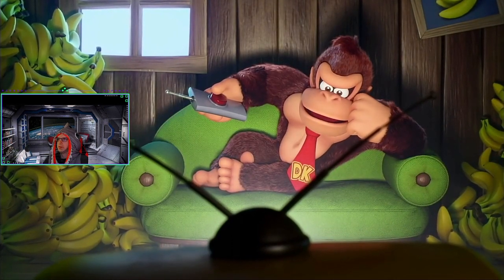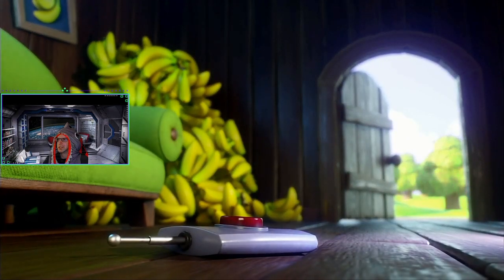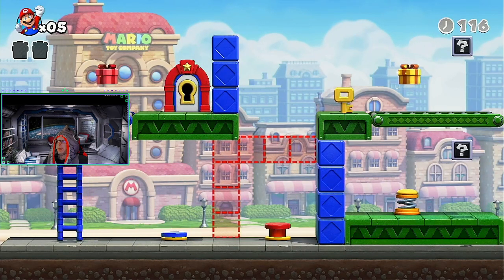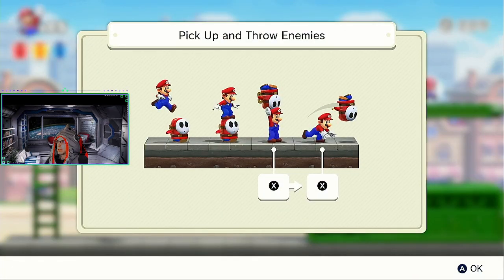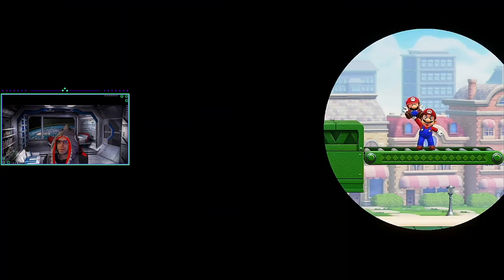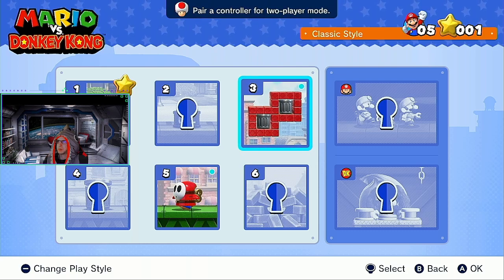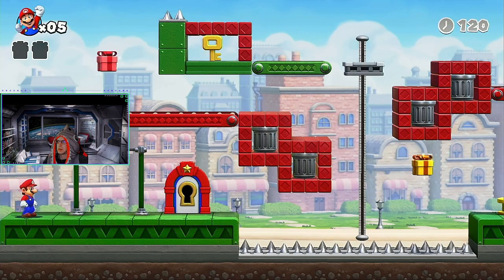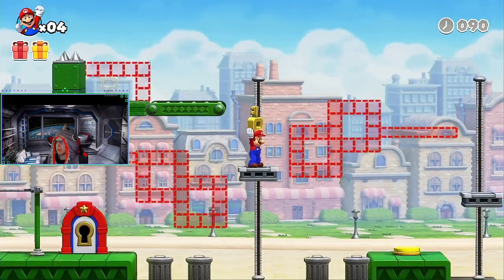Unveiling Mario vs Donkey Kong Remake Demo: The Battle Begins!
Get ready for the ultimate battle in this Mario vs Donkey Kong Remake Demo! Watch as we unveil the exciting new features and game play in this highly anticipated remake. Don't miss out on the thrilling clash between Mario and Donkey Kong - get a sneak peek now!